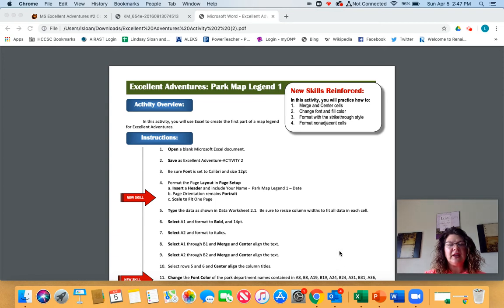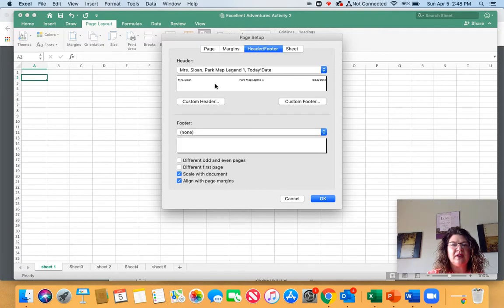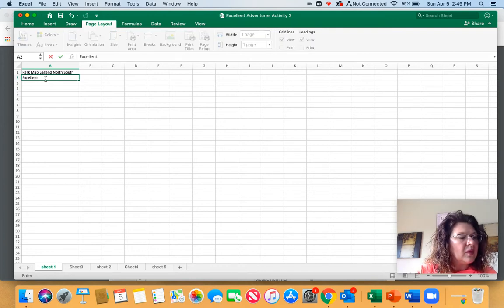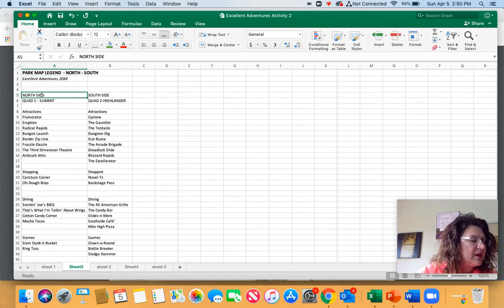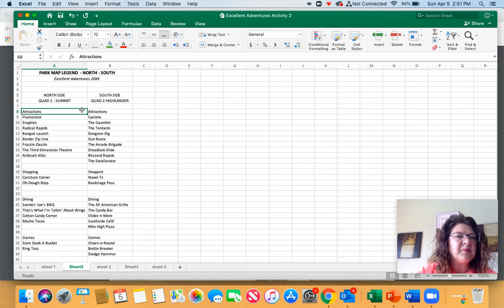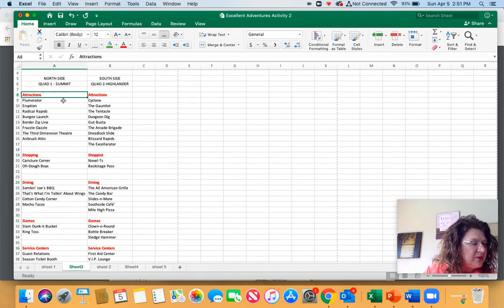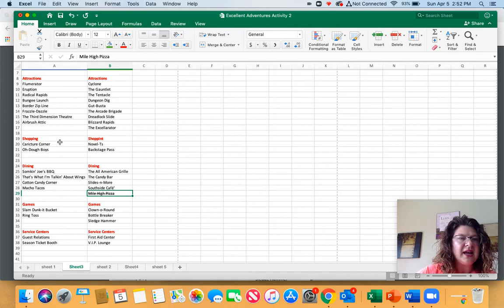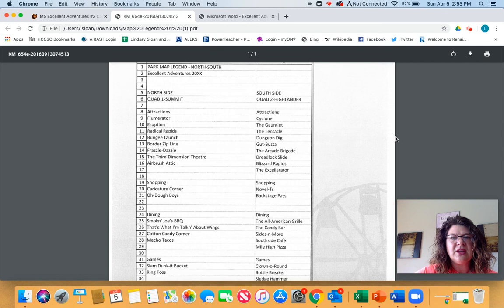Excellent Adventures Activity 2 (8)